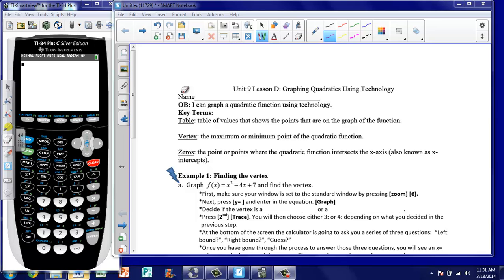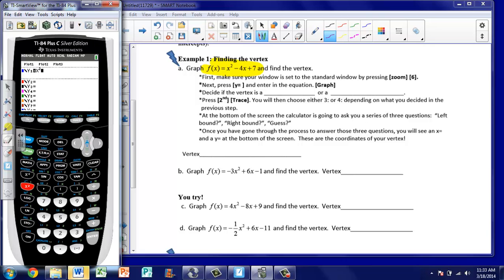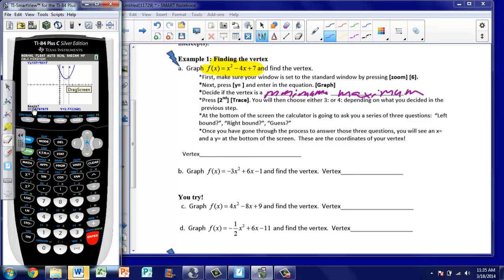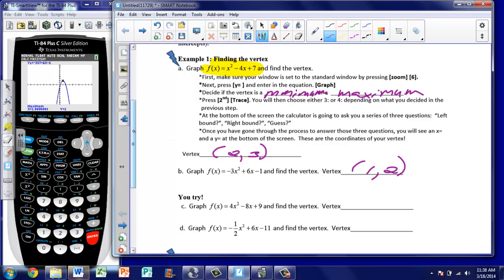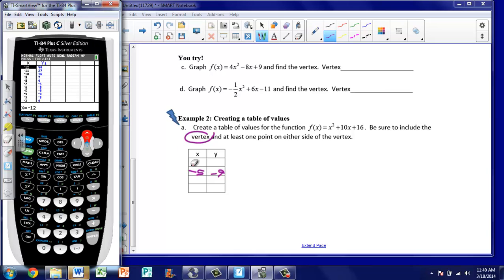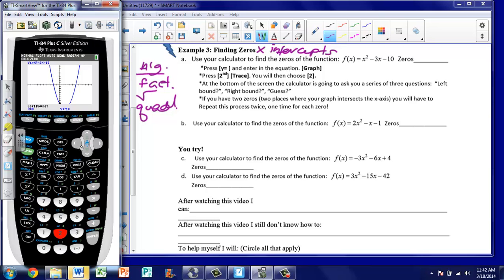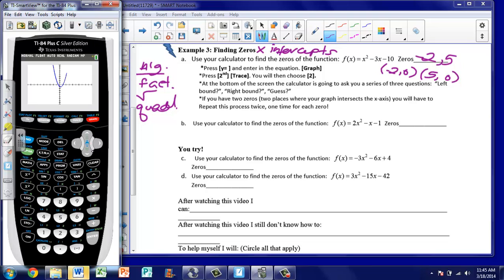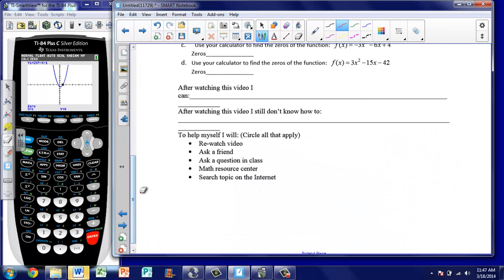Unit 9 Lesson 6 (D)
lesson d